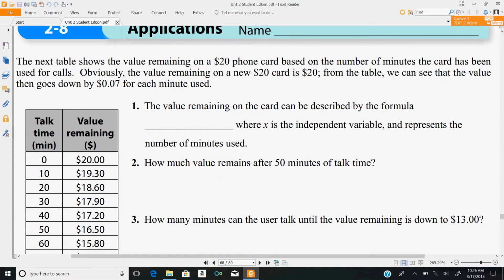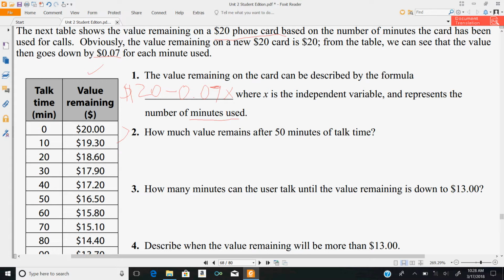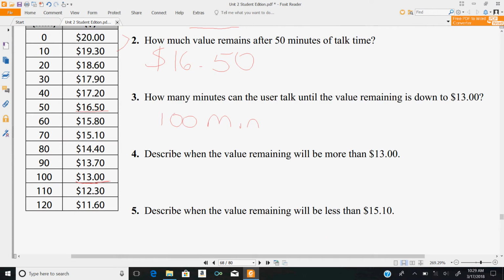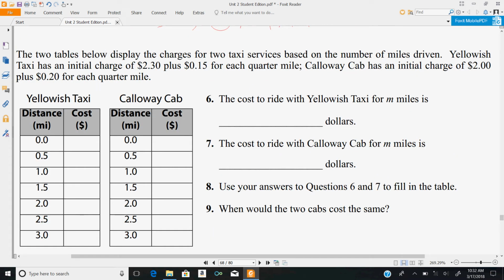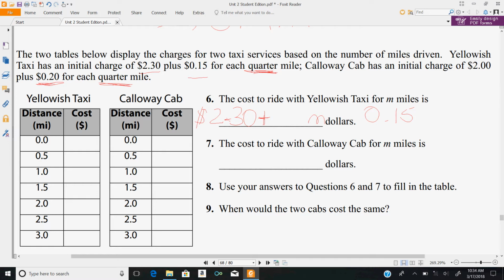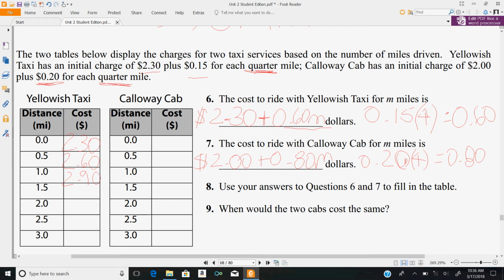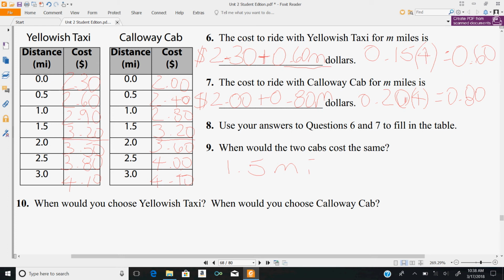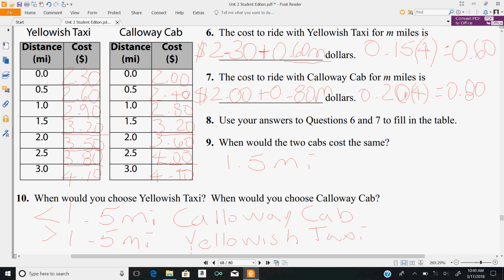math 050 lesson 2 8 homework